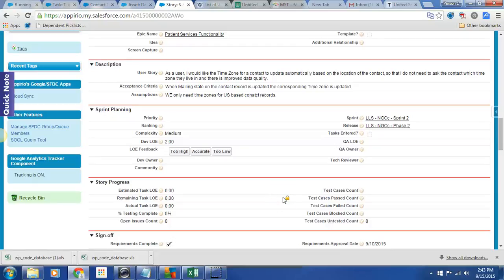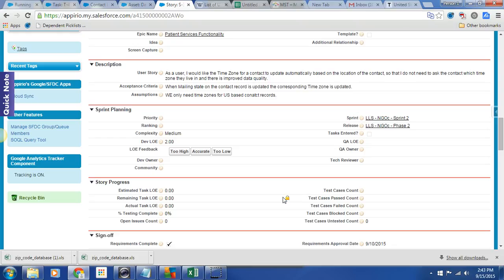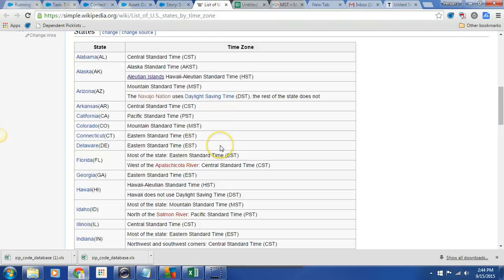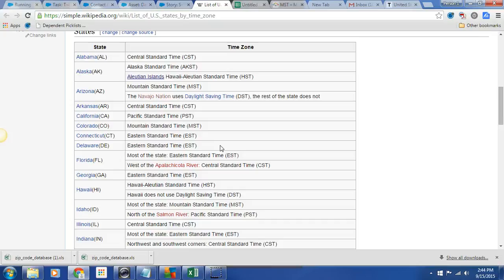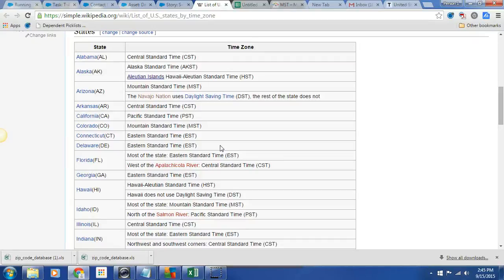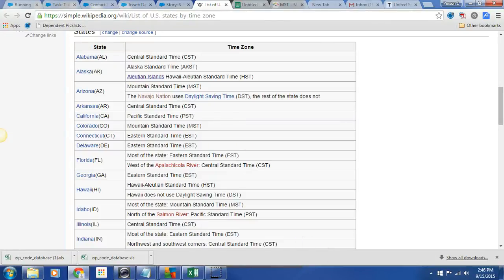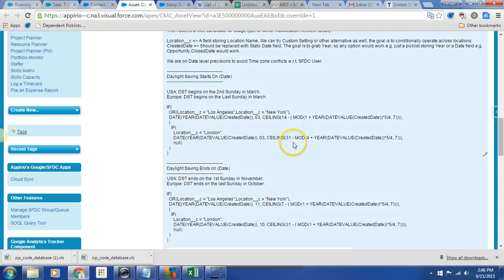Proposed Time Zone Solution